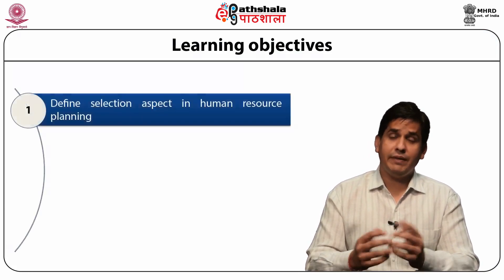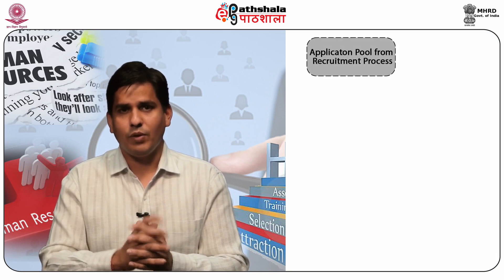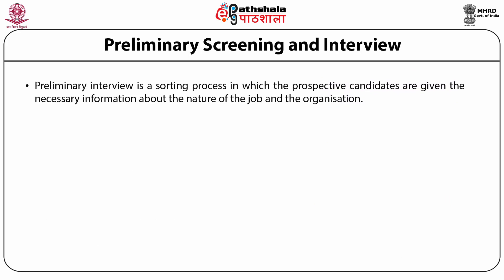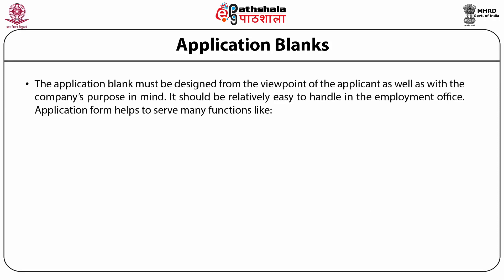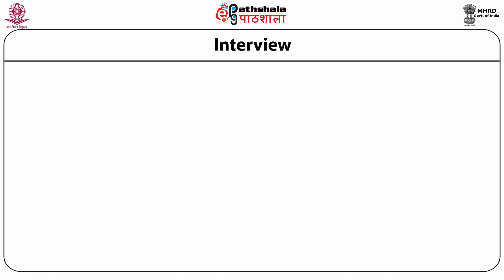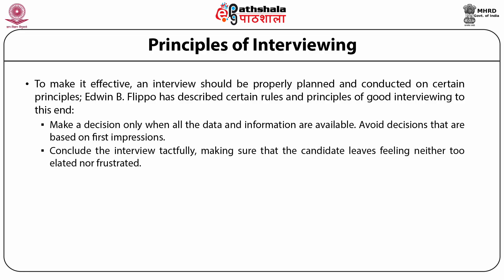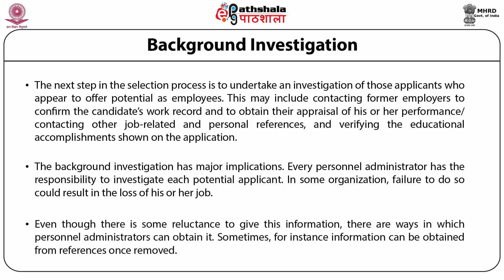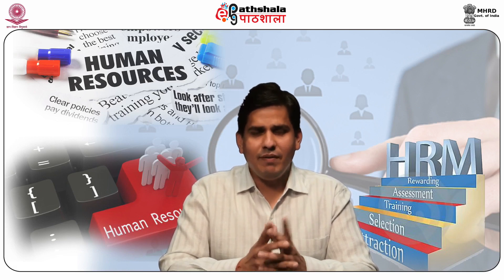Selection: Meaning and Procedure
Subject:Management
Paper: Human Resource Management